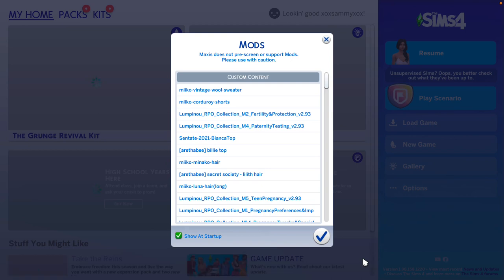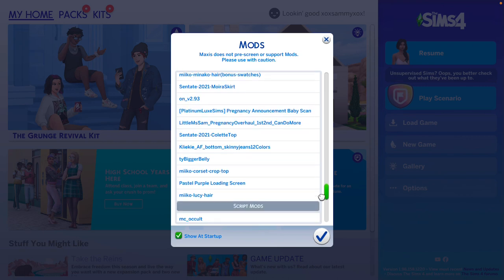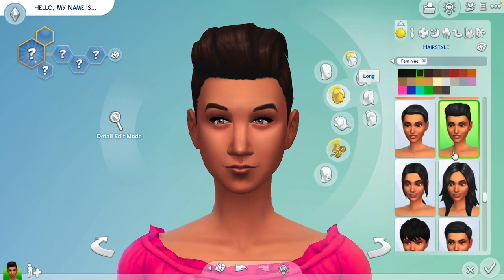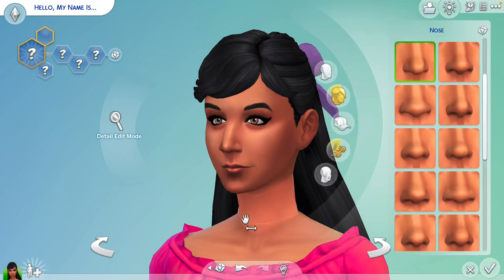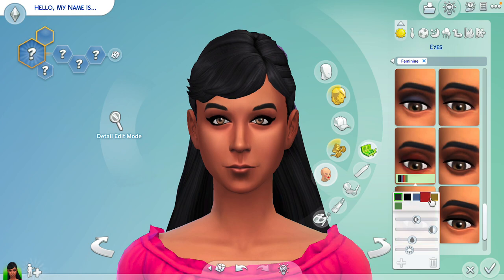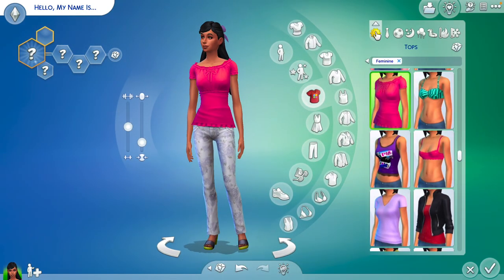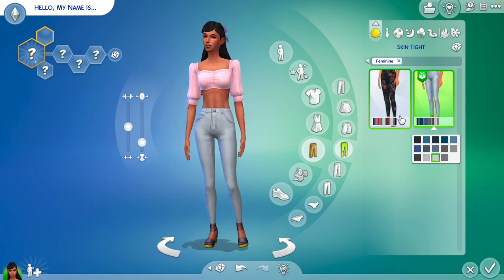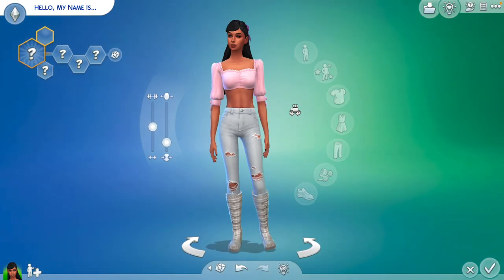Part 1 sims 4 how to make sims 4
Sims 4 how to create a sims 4 I love sims 4 to those who are new at the game ❤️